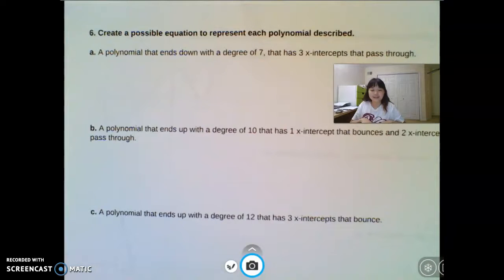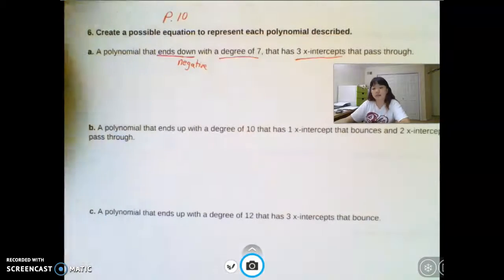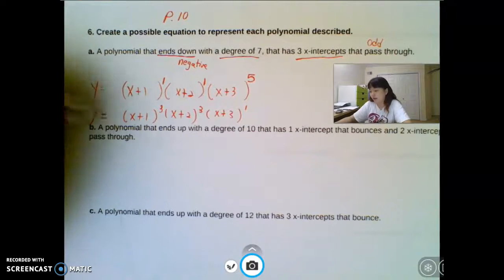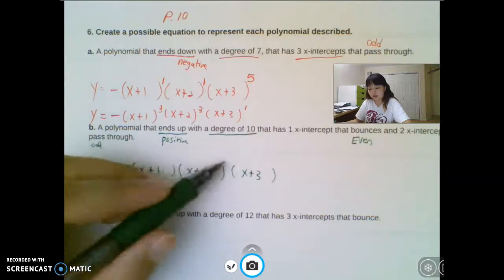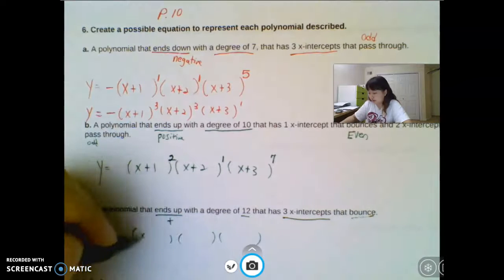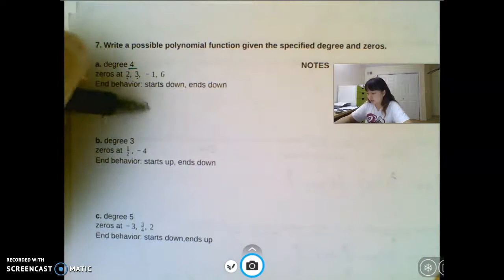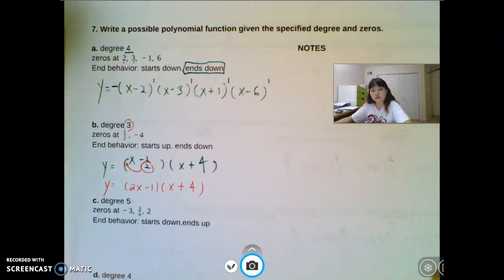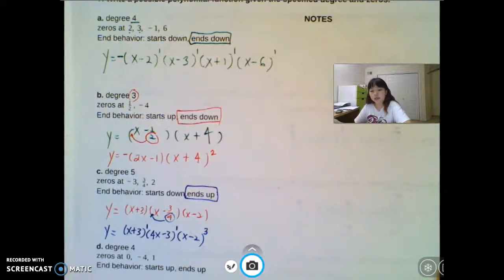LT5 part 5/5 Write an equation from a given description Honors